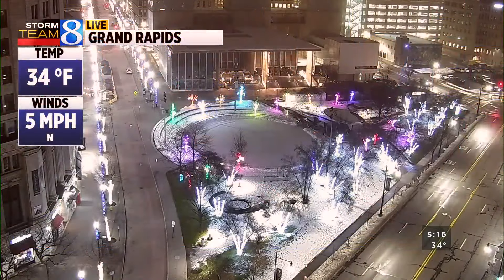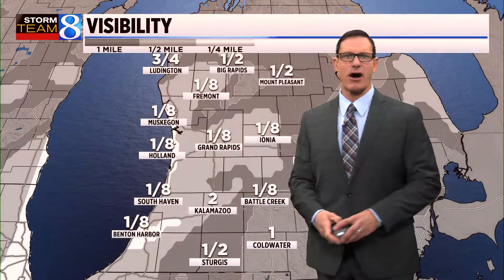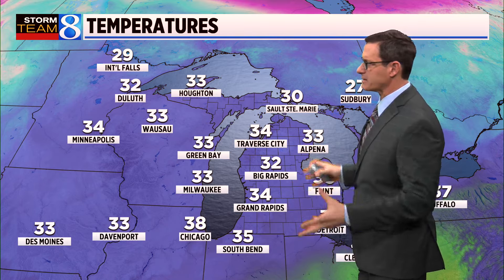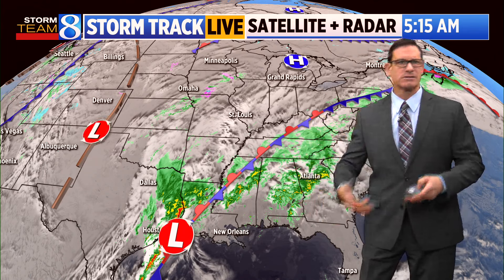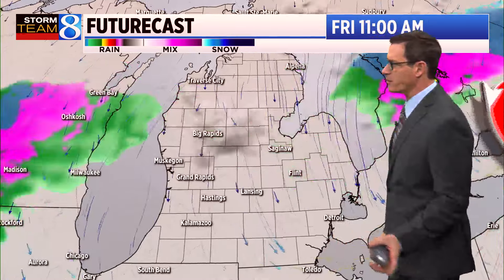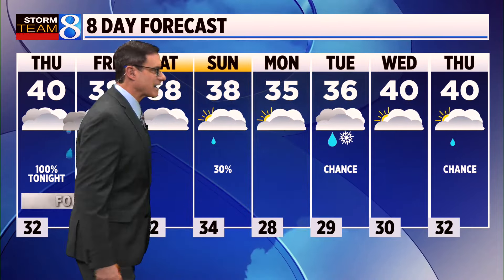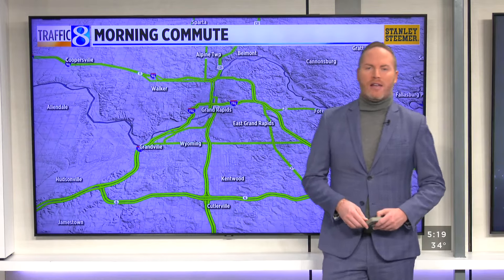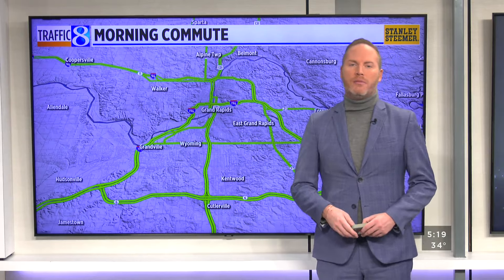Storm Team 8 Forecast: Daybreak 012524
Storm Team 8 forecast on News 8 Daybreak on Thursday, Jan. 25, 2024.